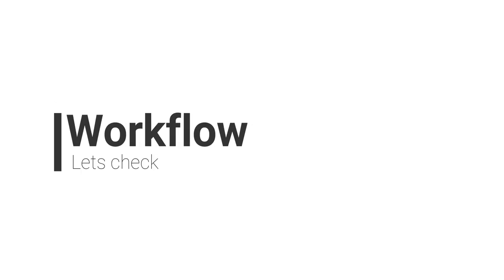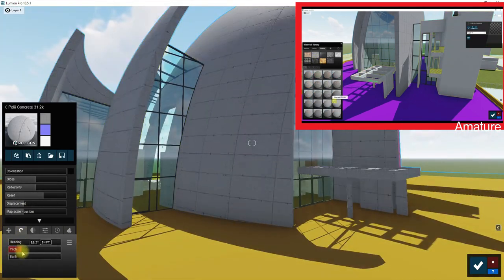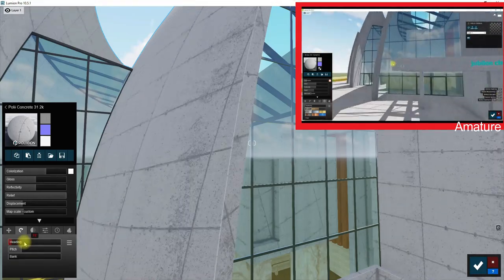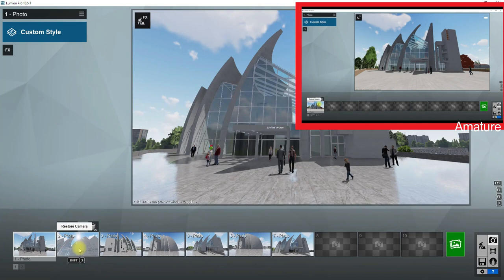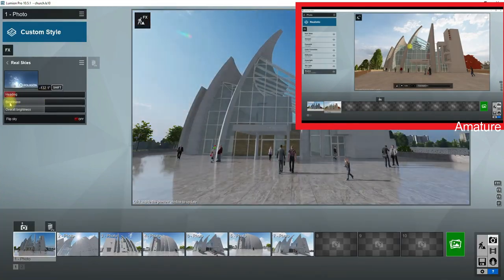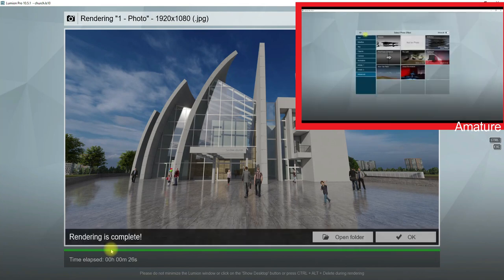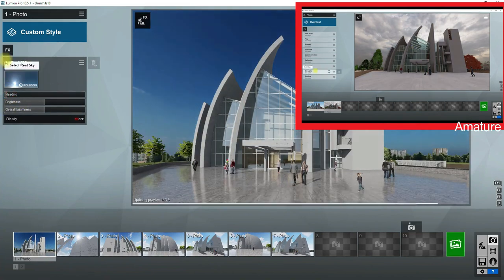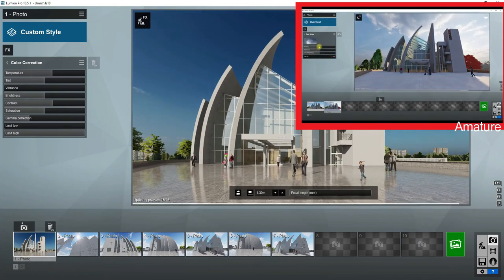lumion realistic render - richard meier jubilee church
hi friends
in this video, we are gonna show you two type of render side by side: amateur Lumion user and professional  lumion user that used the same model for Render
in this tutorial you will learn methodes to creat photorealistic renders and improve your renders in lumion ... in This video we used the 3D model of the Jubilee Church designed by Richard Meier, one of the best architectures in the world.
you can download the cleaned and ready to use SketchUp 3d model of this project at this link: